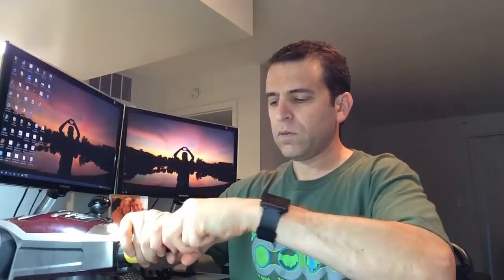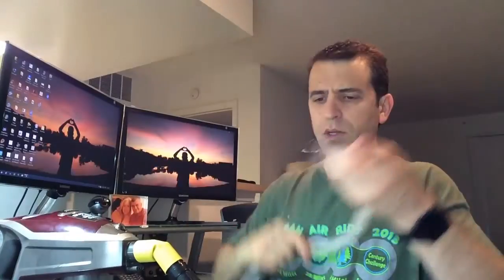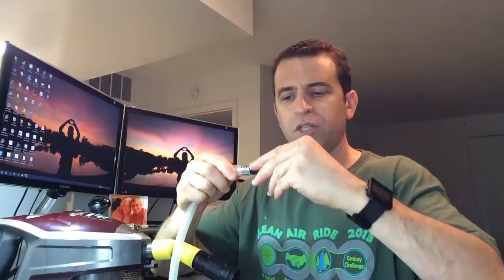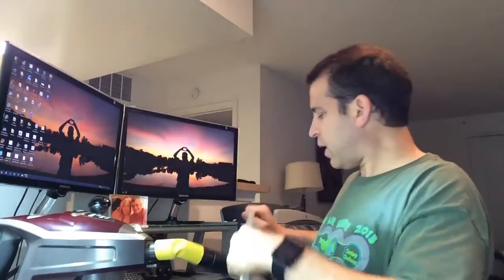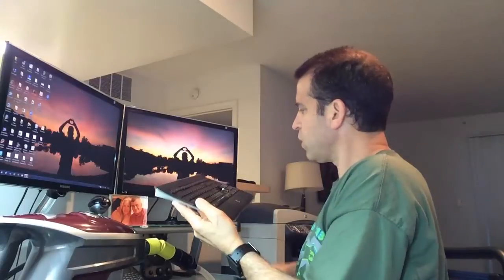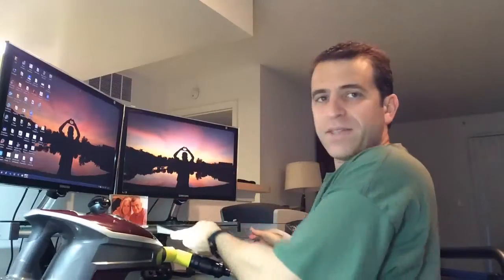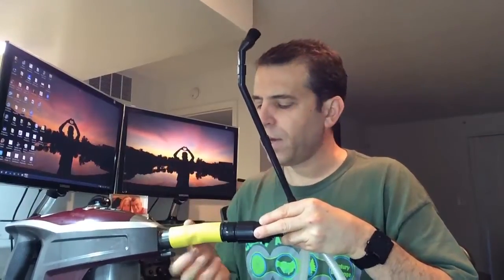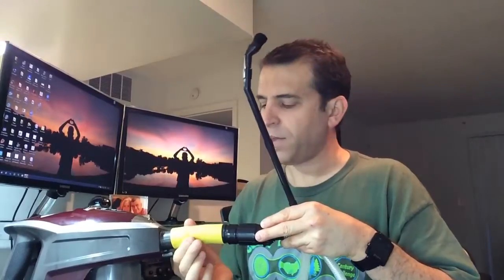Micro Vacuum Attachment Kit Review - 7 Pieces